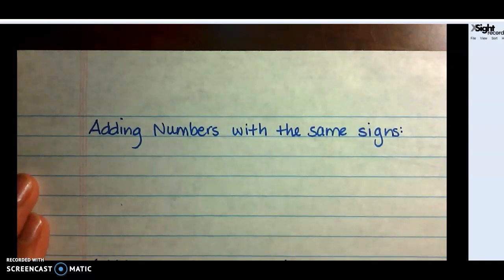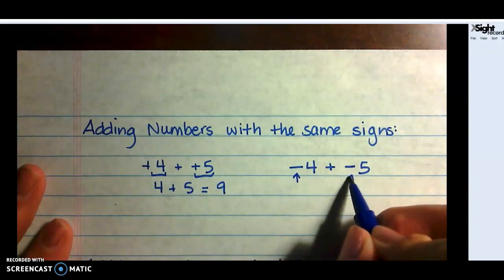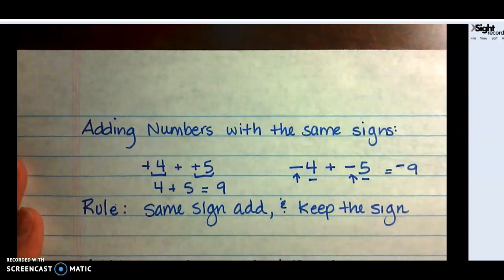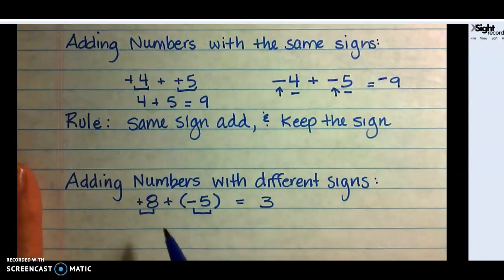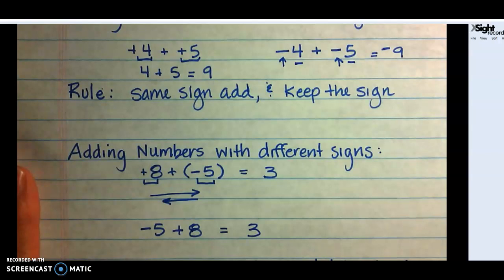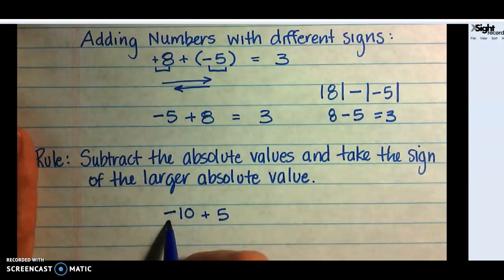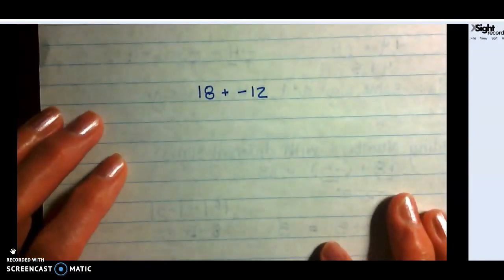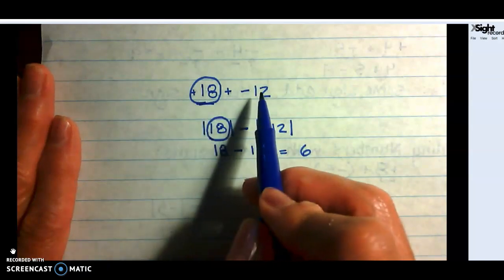Rules for Adding Integers